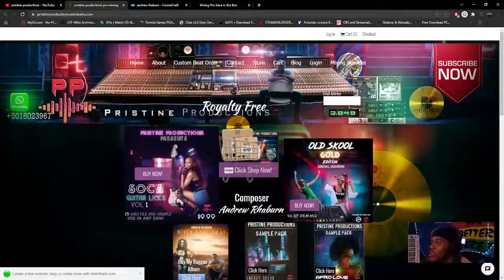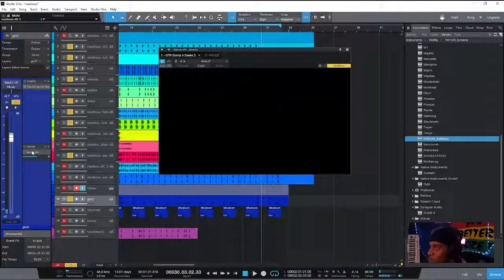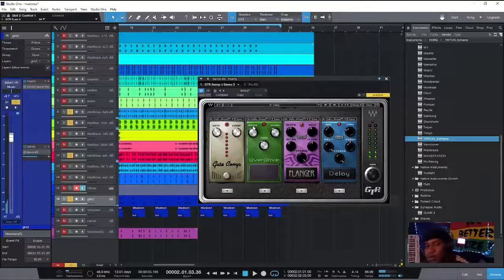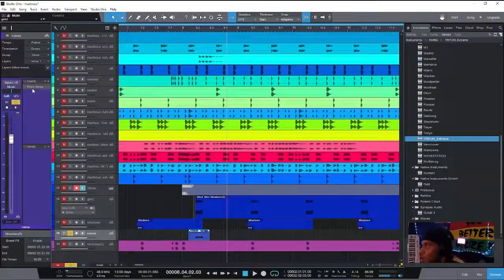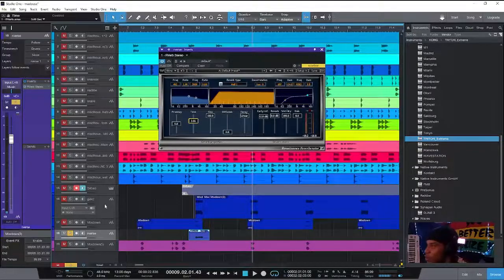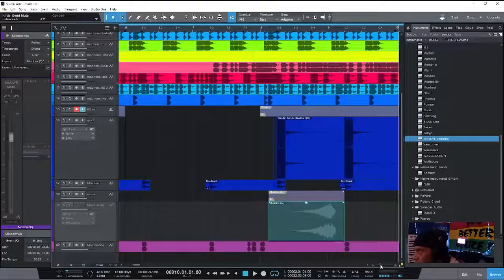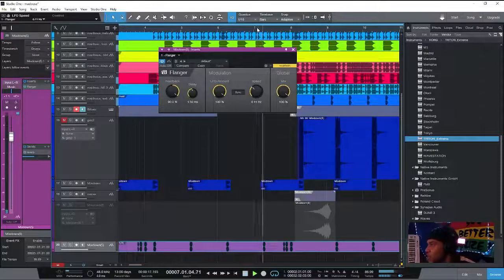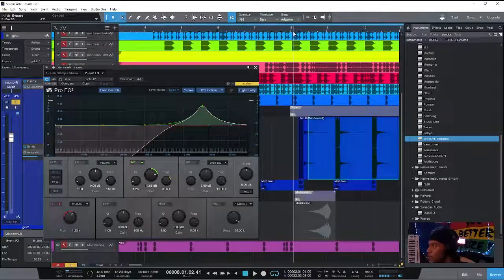mixing dancehall vocal efx